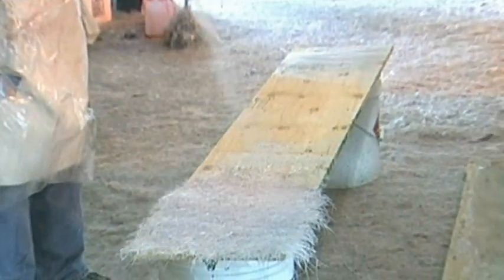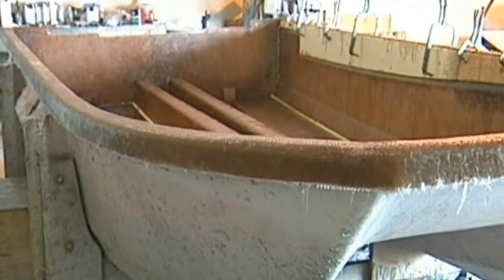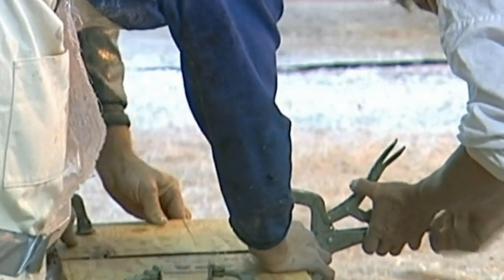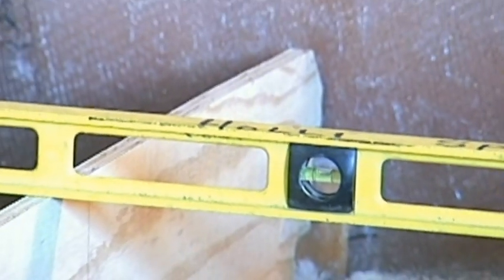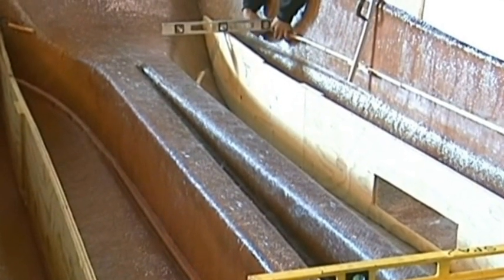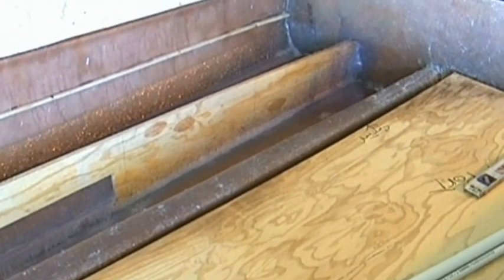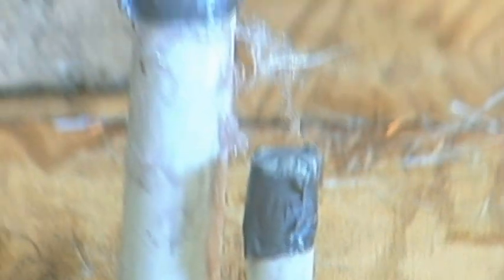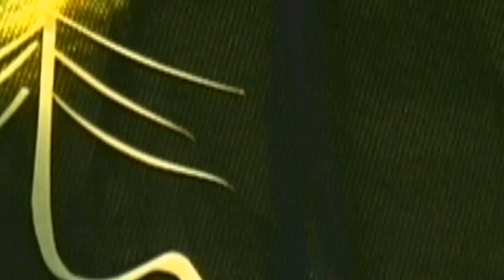Fiberglass boat building "Twin haul"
In this short more glass work on the floor adding each new piece cut to fit then glassed up, while still wet then clamped into place . The more pressure placed onto the glass the better it turns out and use less resin.
It is fun for me to share these boat building videos of 20 years past.
Please stay with me trying to keep then at 4 minutes . Please let me know longer or shorter. Thank you your friend Doc Thoke...